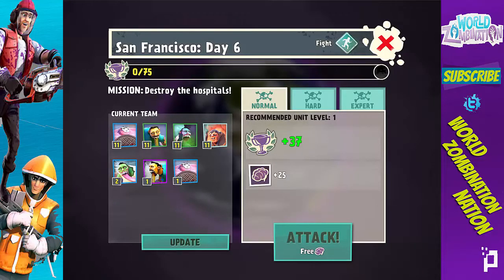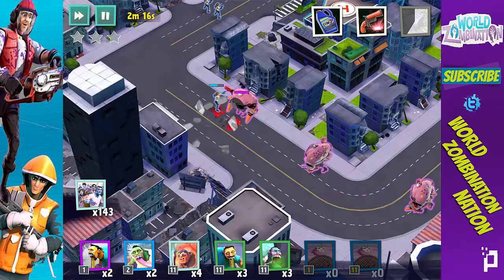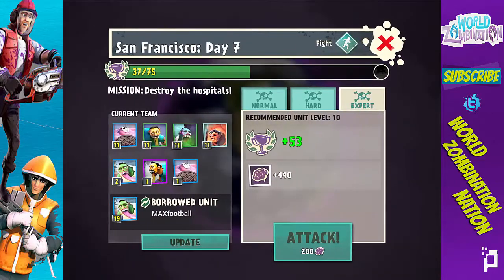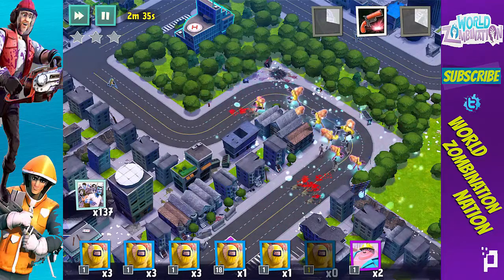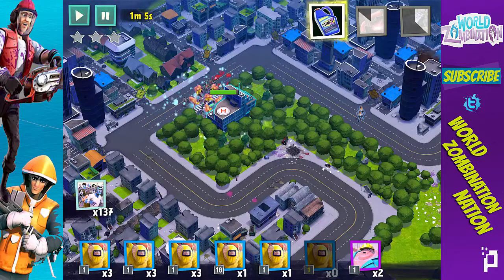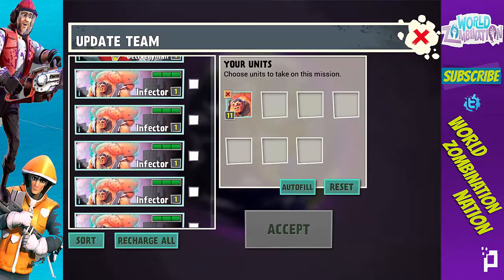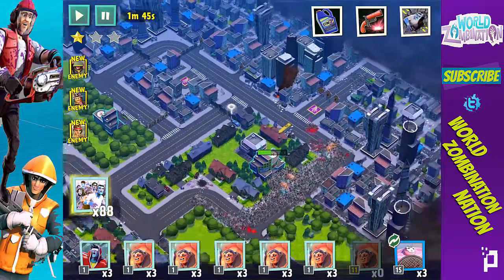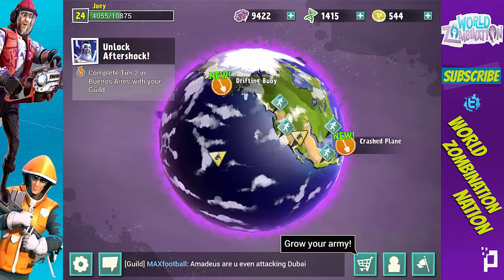World Zombination: Zombie Week! Ep #6.5- Top 3 Zombies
Hey guys, today I go over my top 3 favorite Zombie troops. I hope you guys enjoy part 2 for today's Zombie Week Installation!

On this channel, I will have Let's plays, Walkthroughs, Tutorials, Games, Challenges, and much more! Also, DAILY UPLOADS! You will never be without your daily dose of World Zombination. Every day I will have a new video up.